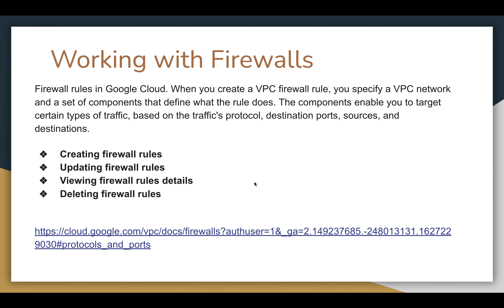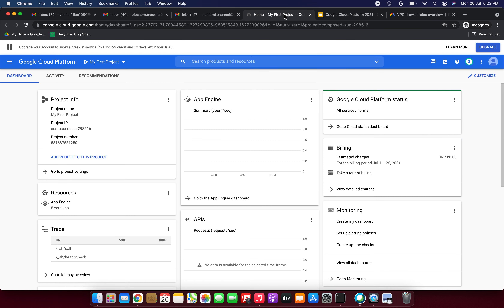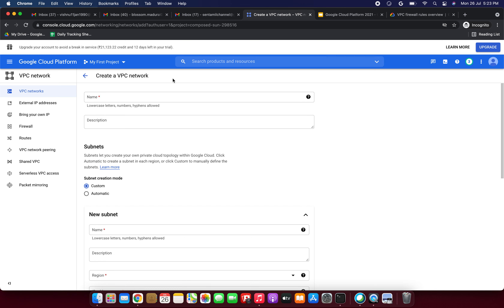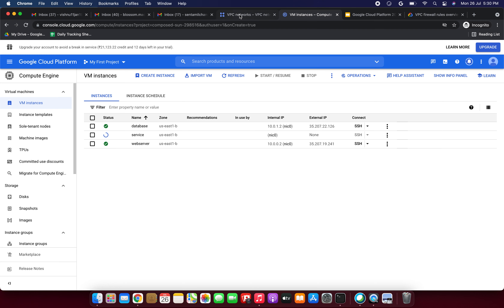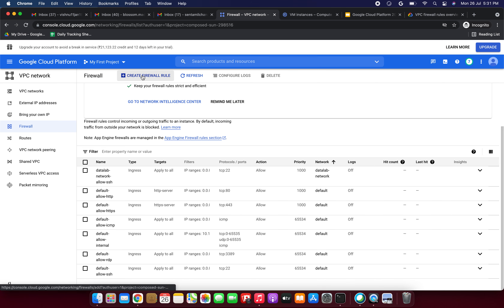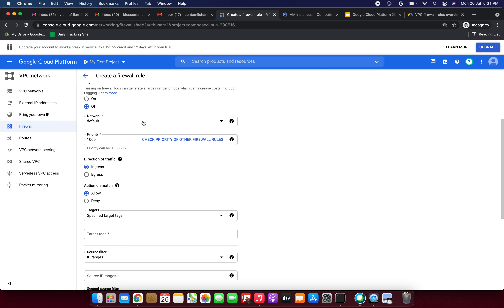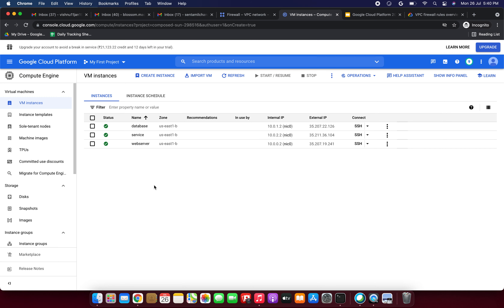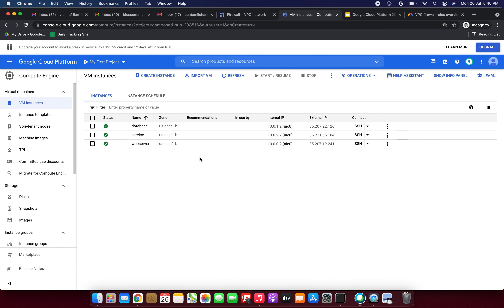Cloud VPC Firewall Rules Demo (Part 1) | Google Cloud Platform for Beginners 2021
cloud GCP Google Cloud VPC Firewall Rules Demo (Part 1) | Google Cloud Platform for Beginners 2021

Creating firewall rules
Updating firewall rules
Viewing firewall rules details
Deleting firewall rules